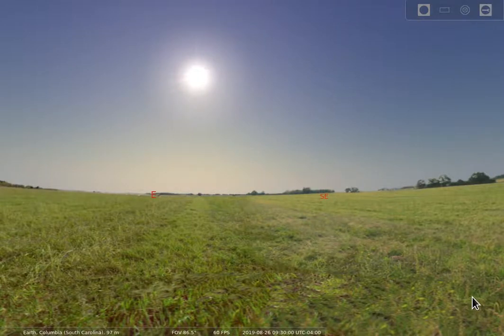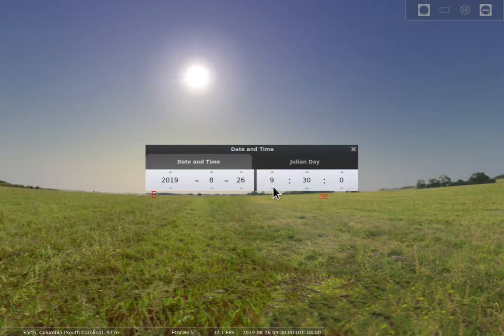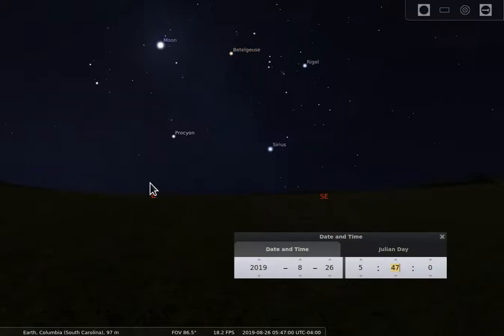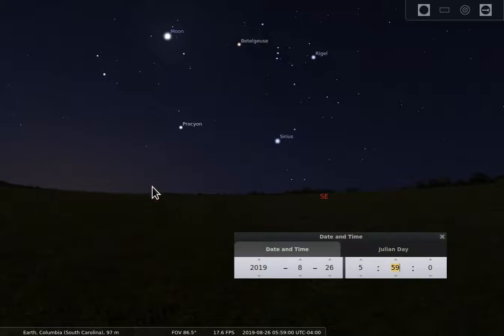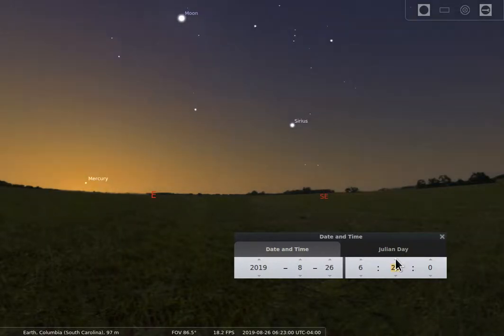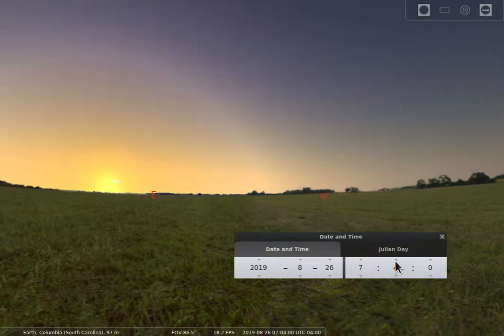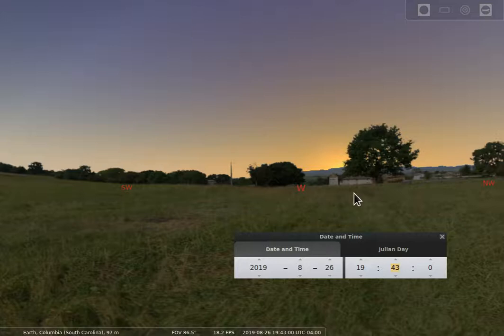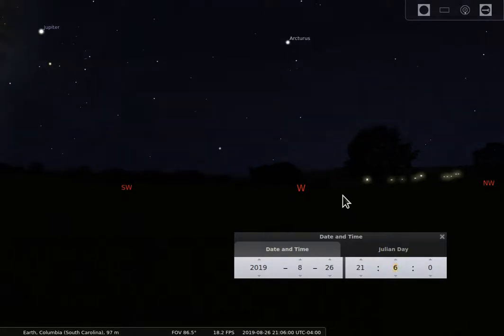Stellarium twilight intro